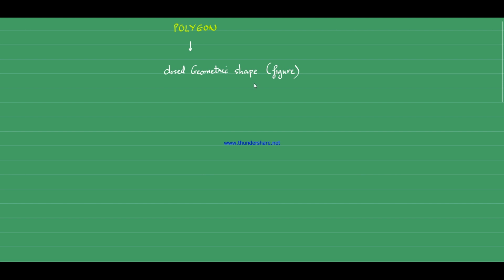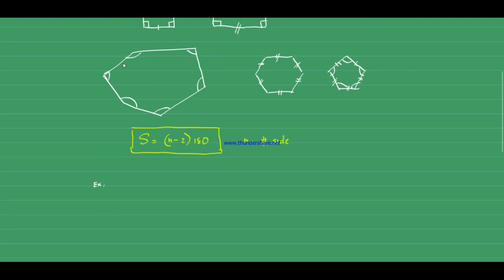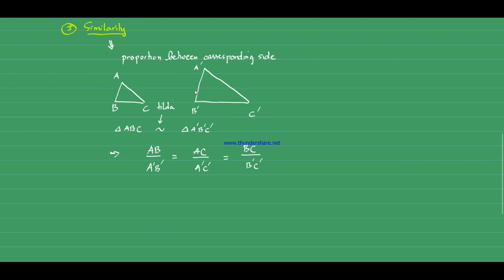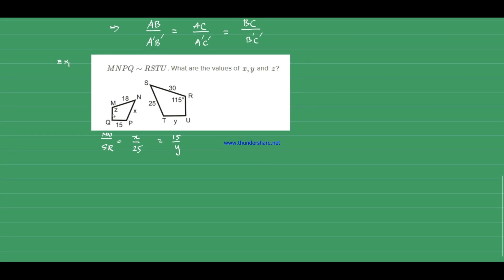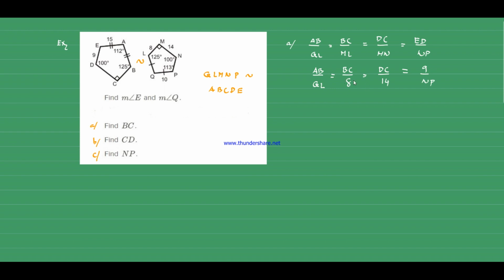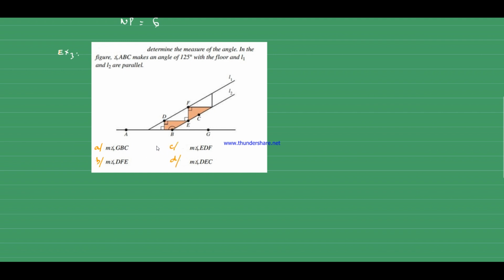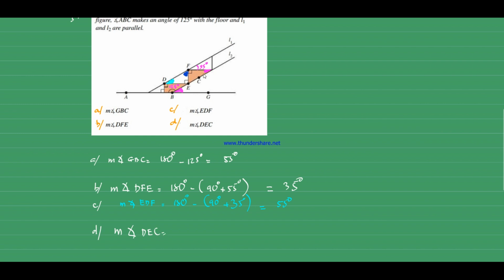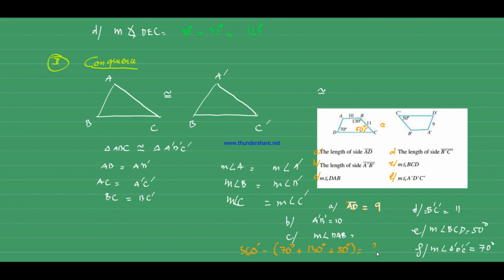MGF1106 Section 8.2: Polygon